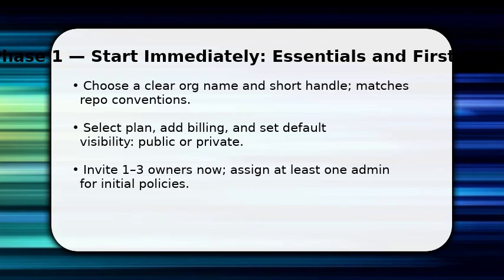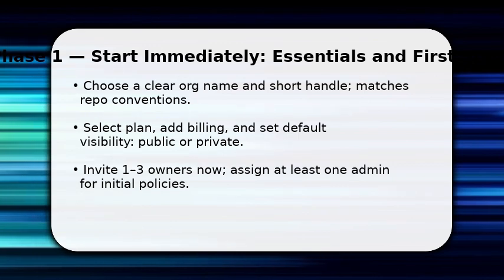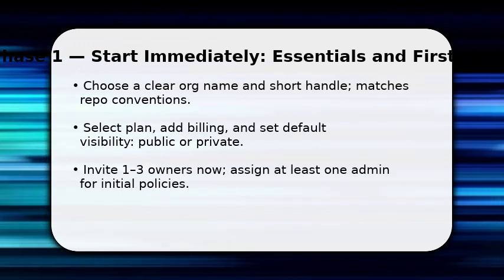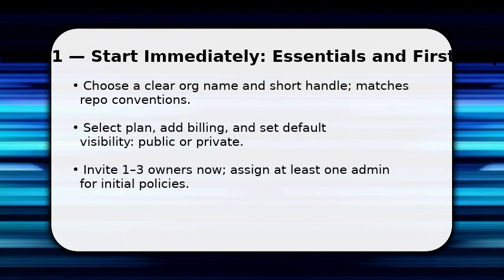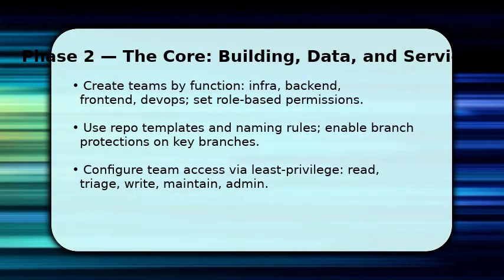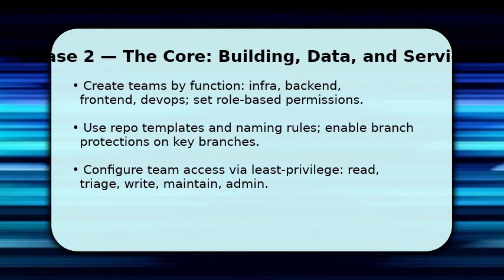How to Use Github Organization (easy Method)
How to Use Github Organization (easy Method) | 🔒 Surfshark VPN Deal — Stay private and secure. $1.99/mo + 3 Months Free ▸

Learn the straightforward steps to manage your GitHub organization effectively. This video guide covers setting up permissions, adding collaborators, and utilizing various features for seamless project collaboration within a structured team environment.